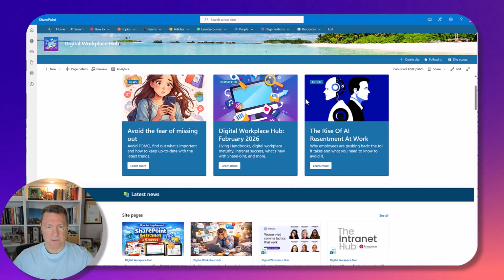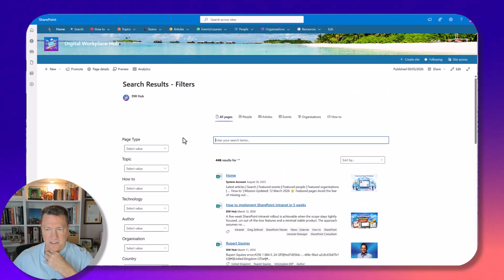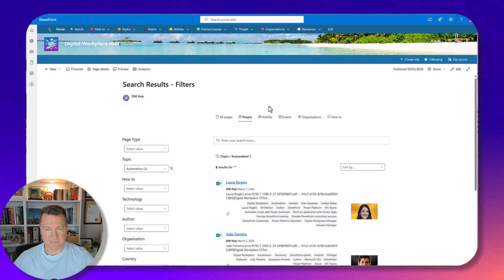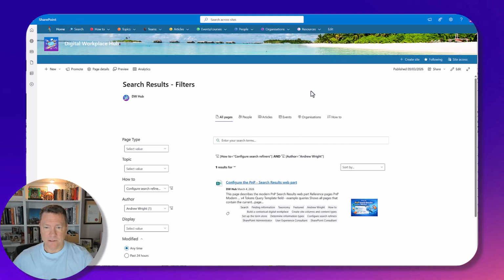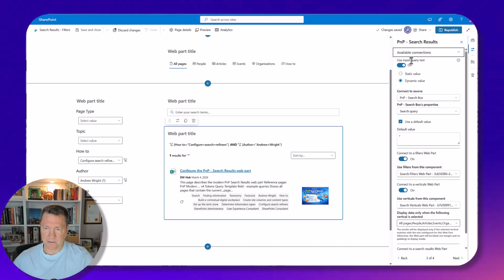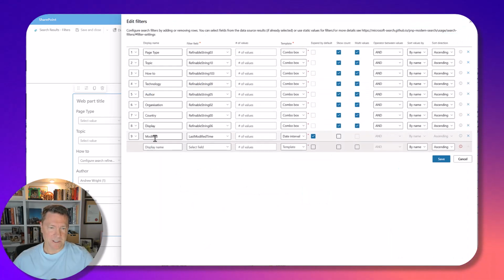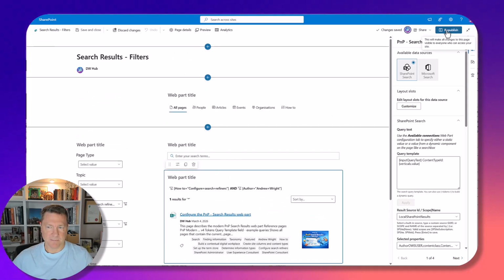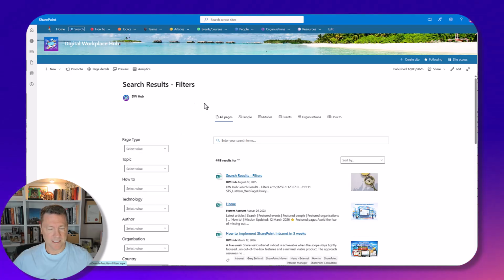All PnP Modern Search Web Parts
This one explains the other PnP search web parts that comprise the modern PnP search experience and how they call work together to give the end user an awesome SharePoint experience! 😎🎉

These web parts consist of the Search Filter, Search Verticals and the Search Box.